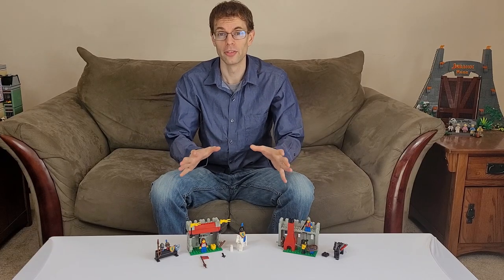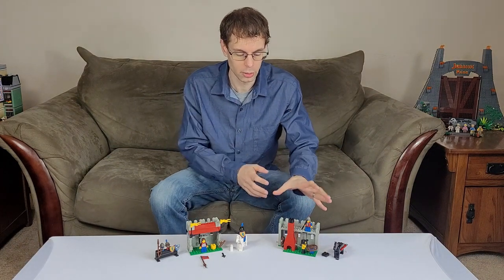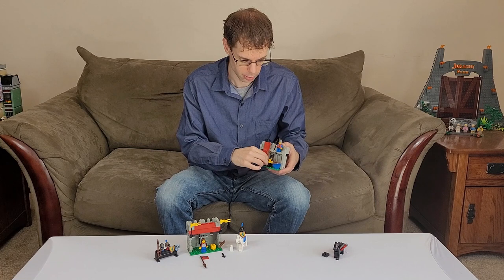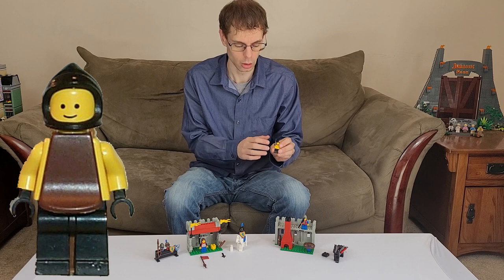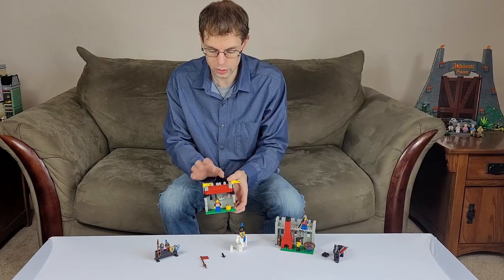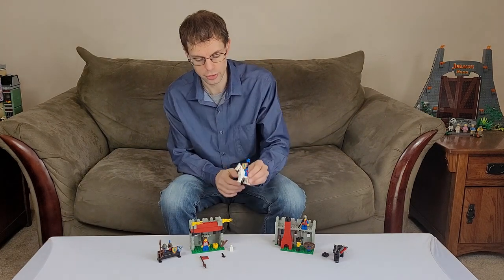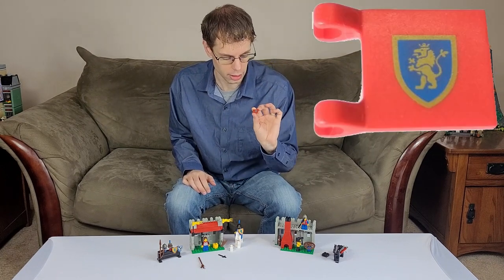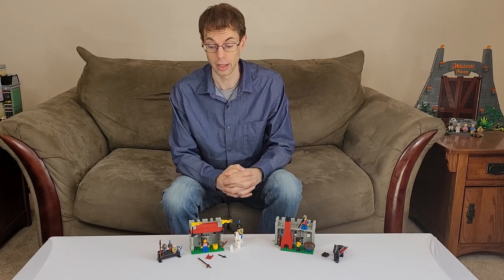Classic Castle Speed Build and Review: Blacksmith Shop Lego 6040 and Armor Shop Lego 6041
Some castle sets from the 80's were made to be modular, that is, they were meant to hook together to create a bigger castle. In this video, Colin builds and reviews the two civilian sets that can be connected to the Black Falcon's Fortress castle. These two small Black Falcons/Lion Knights sets are a great way to add variety of life to the castle.